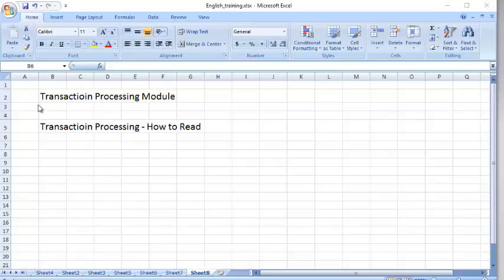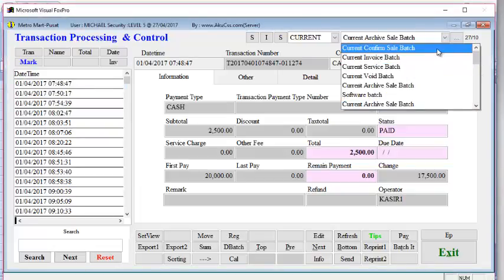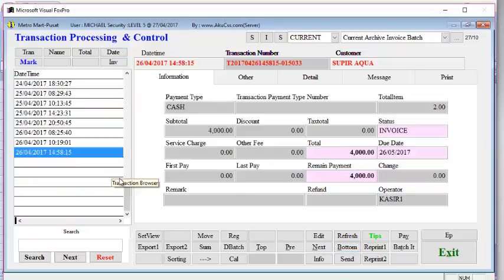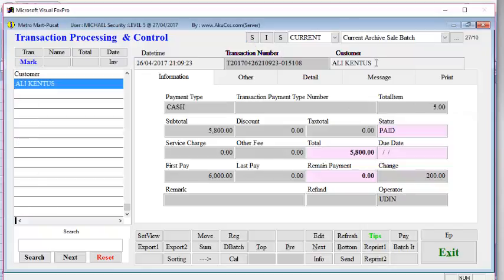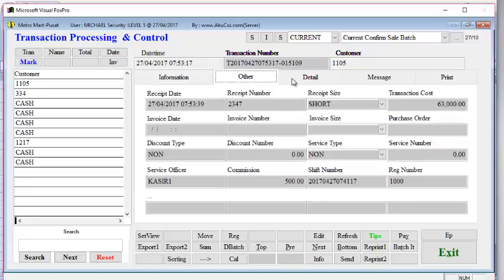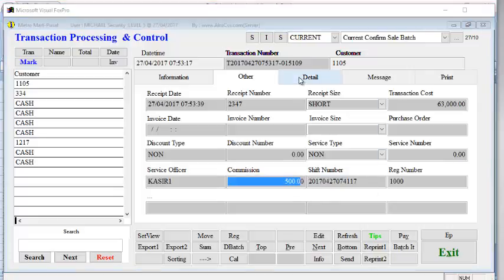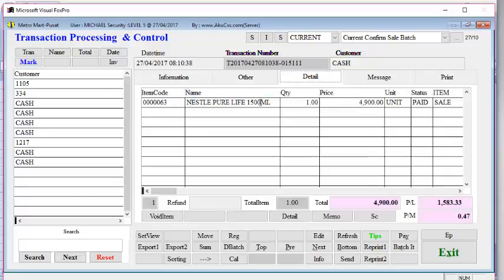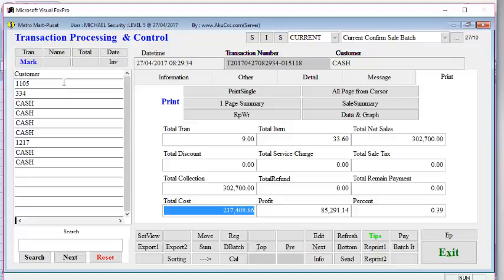Tranc read 01